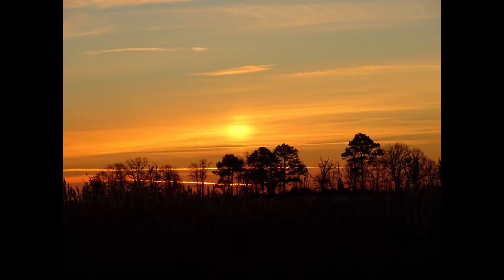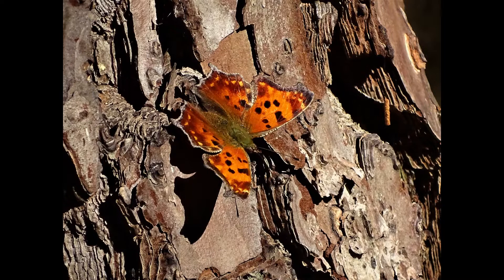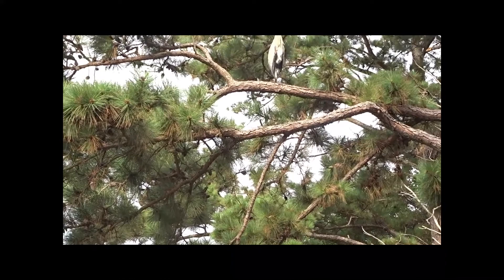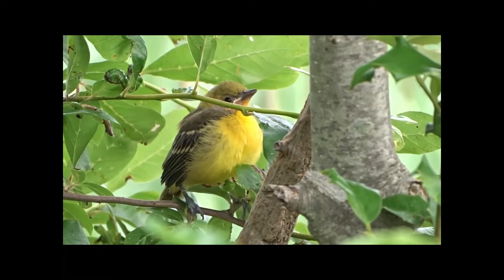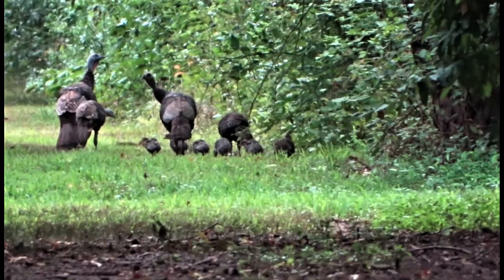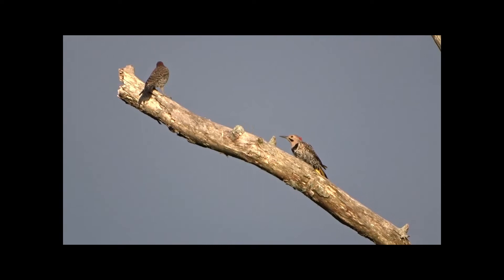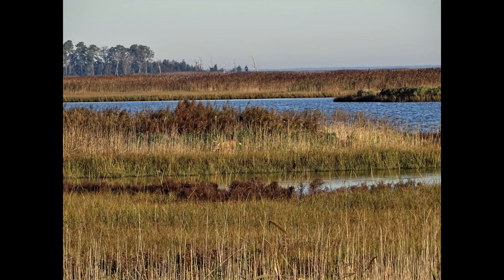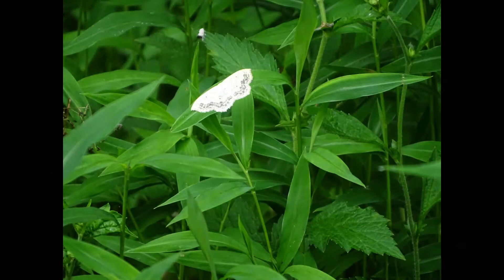These Five Tips Help Me Spot Wildlife! Watch To Find Out How.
Do you ever wonder how some people can spot wildlife so easily?  I have many people ask me how I get such beautiful wildlife photographs.  Here are the five things you can do to help YOU spot wildlife whether to take a photograph or just to enjoy their beauty.  Be sure to watch to the end to get the most benefit out of the video.  Even if you follow one of these tips, I’m sure you’ll be able to spot wildlife more easily.  BUT, if you follow all five of the tips, you’re guaranteed to see things differently than you do right now.
Share with a friend who might enjoy this content. Let me know what you’re wondering about nature today!